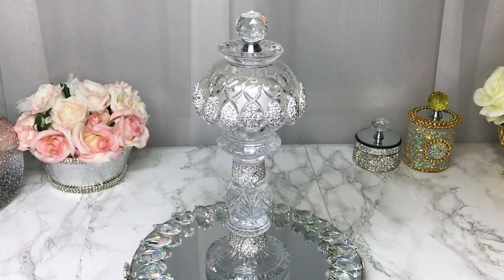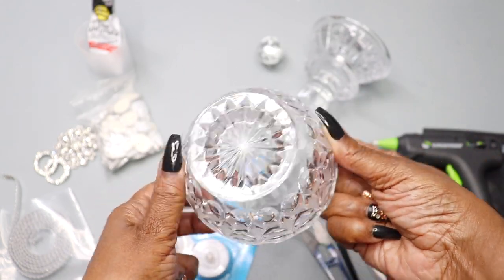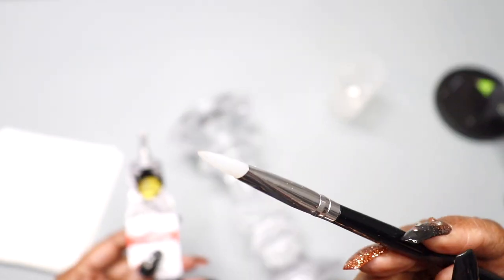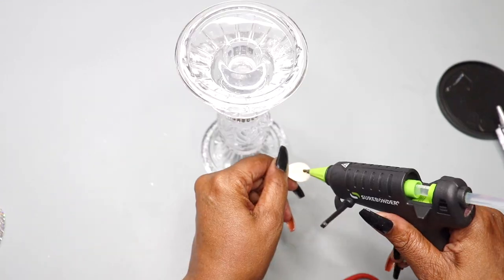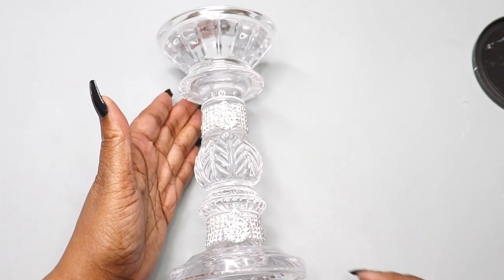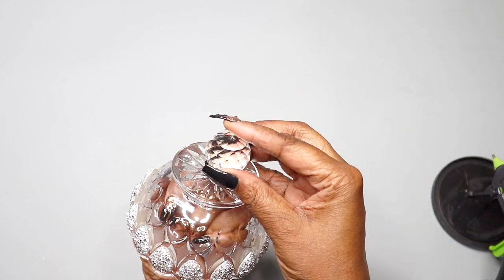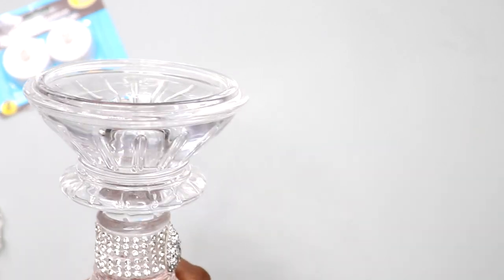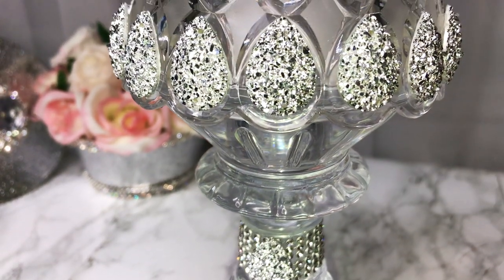CRYSTAL LAMP WITH CRYSTAL SHADE DIY ROOM DECOR DIY ROOM DECORATING IDEAS DIY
Hey Guys, today I'll be creating a Crystal Lamp with a shade. I'll be using a Crystal candle stick holder, and a Crystal Sugar Dish for the shade.

Sparkly Drop Shape Silver Gems

Round Crystal Door Pulls

3 Pcs Silicone Eyeshadow Brush

@Aleene's DIY
Aleenes

Music: Find Your Way Beat - Nana Kwabena, FynestLyk - Noir Et Blanc Vie from the youtube music library